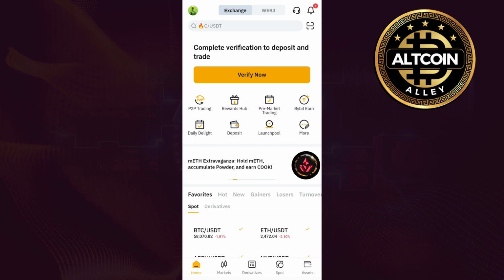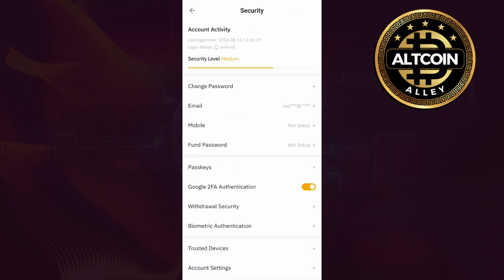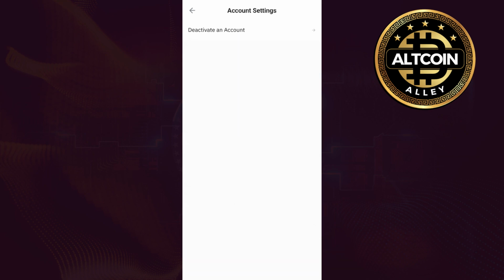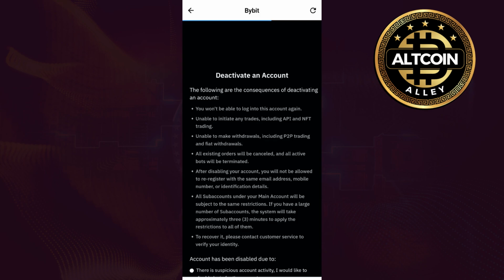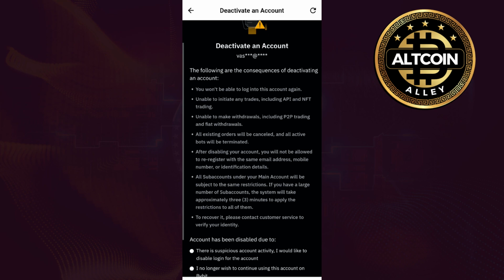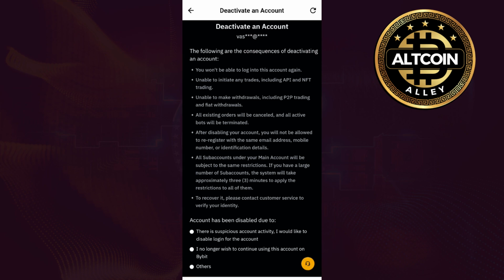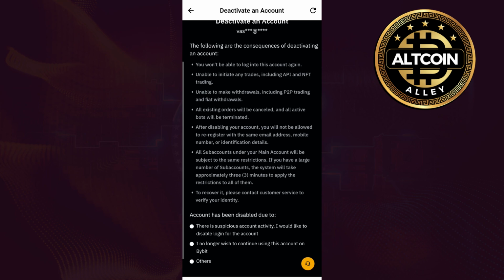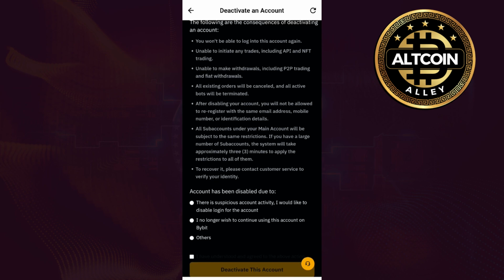How to Delete Bybit Account | Bybit Account Deletion | Delete Bybit Account Permanently (2024)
Welcome to Altcoin Alley! In this video, I will show you How to Delete Bybit Account | Bybit Account Deletion | Delete Bybit Account Permanently (2024)